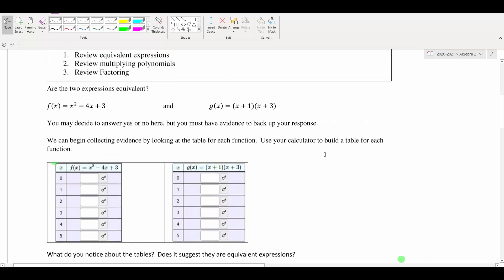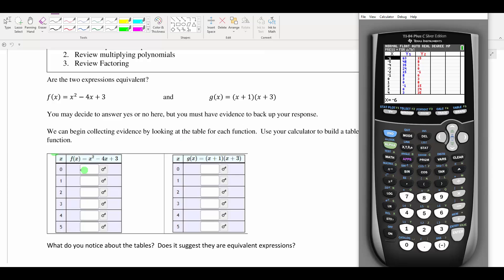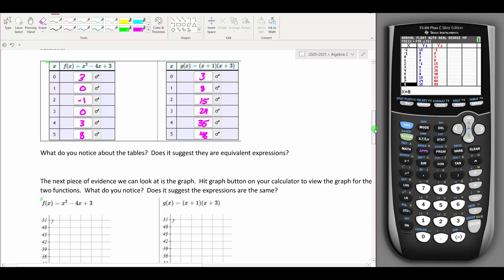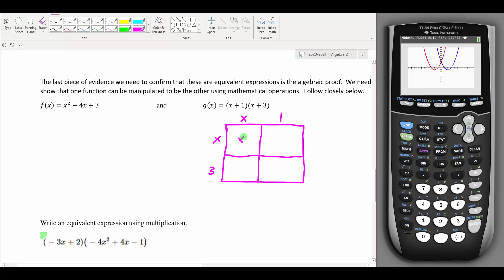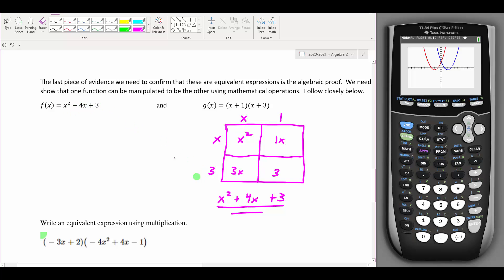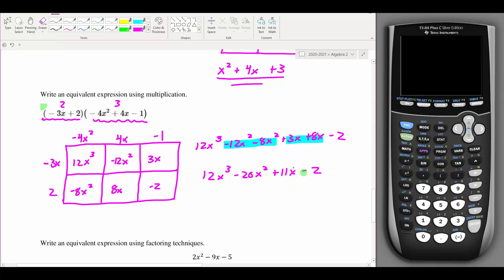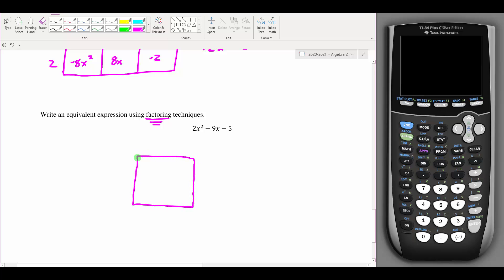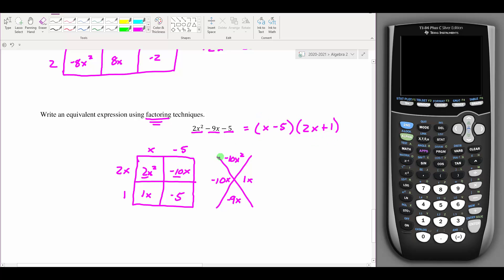Final Exam Review for Standard 2 1